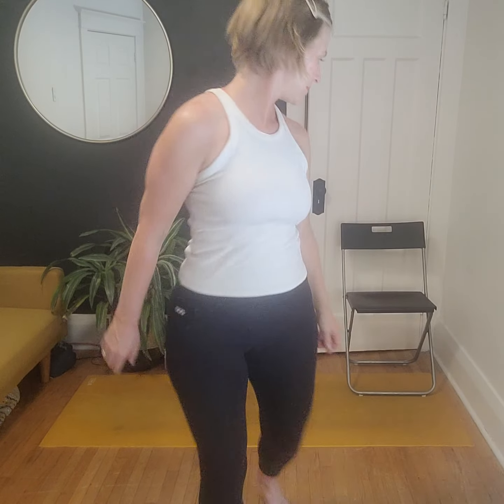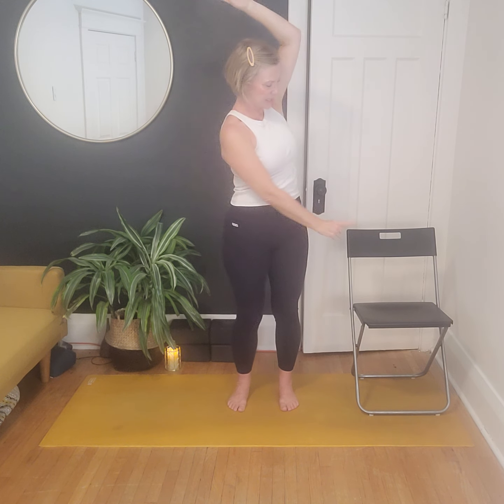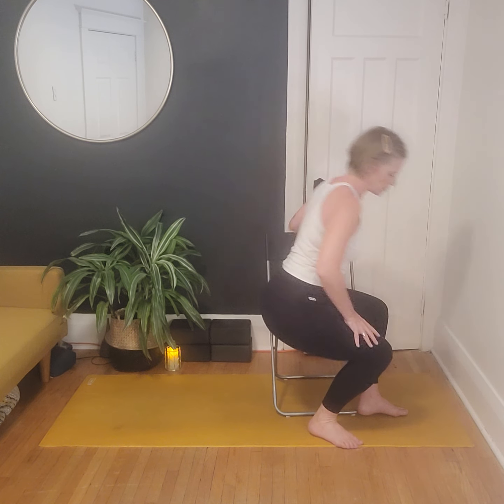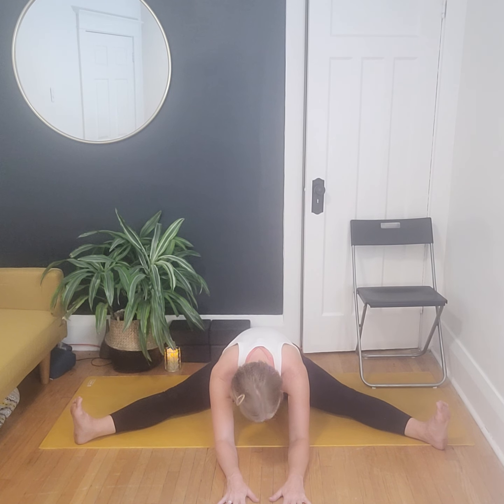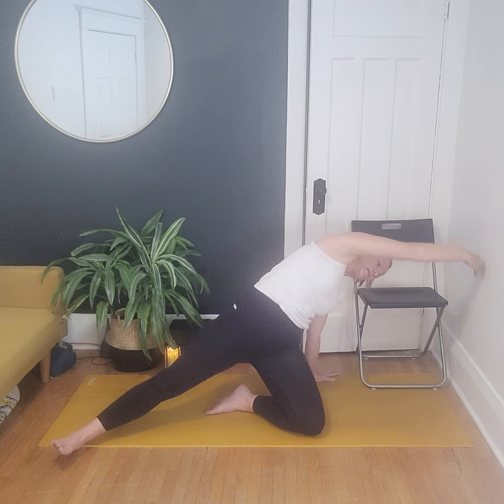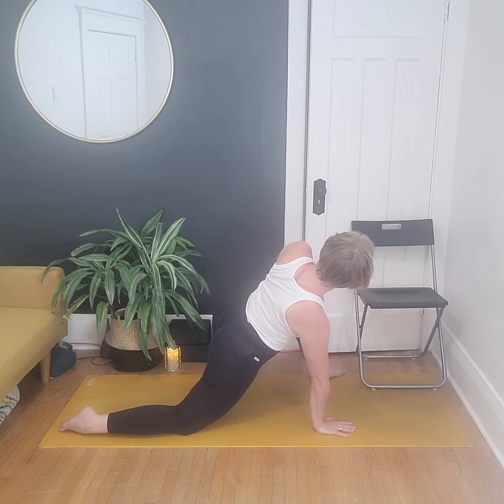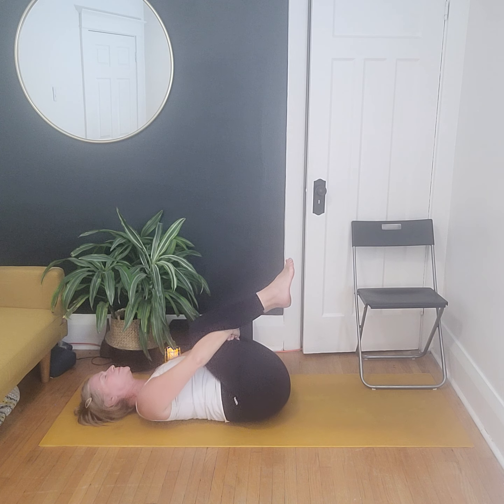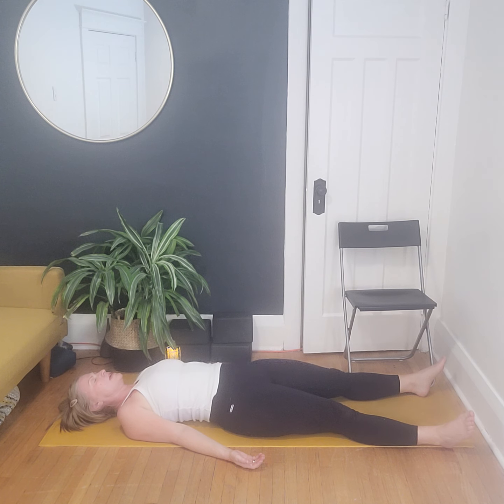Our Yoga Video Sept 1 2022 1